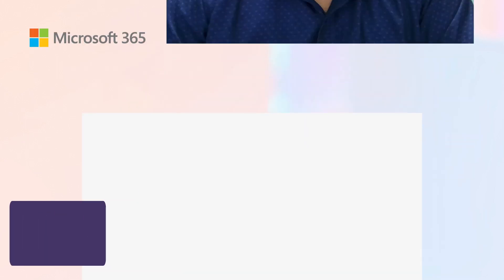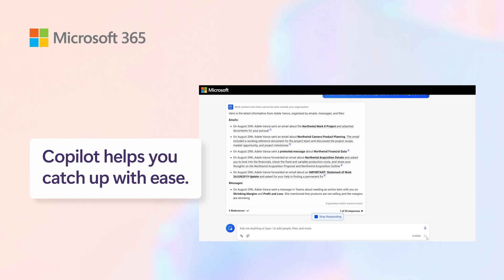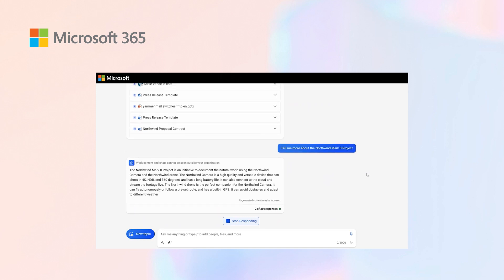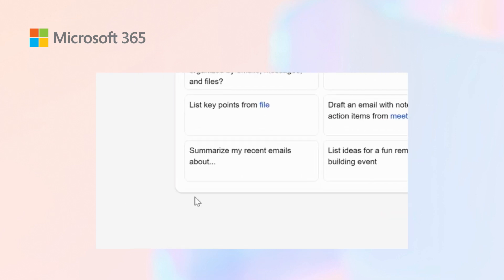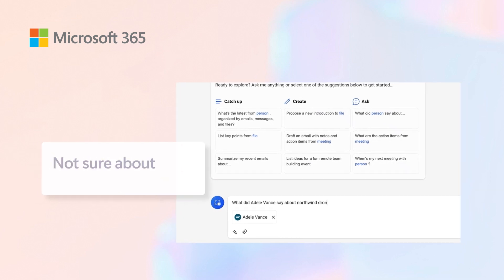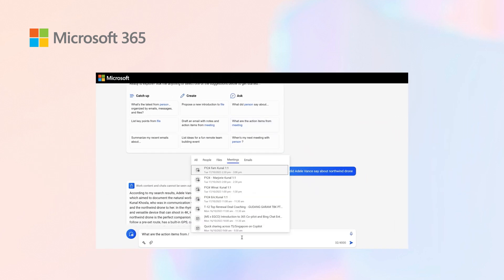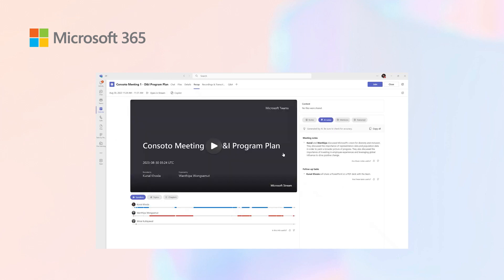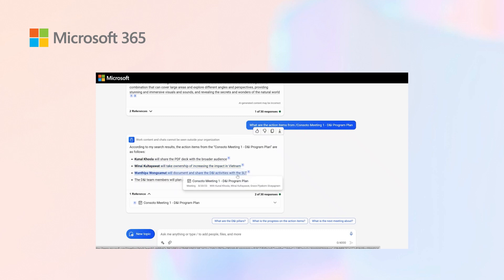Microsoft 365 Hour: Microsoft 365 Chat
Save time search, explore, discover information and insights by chatting with Microsoft 365.